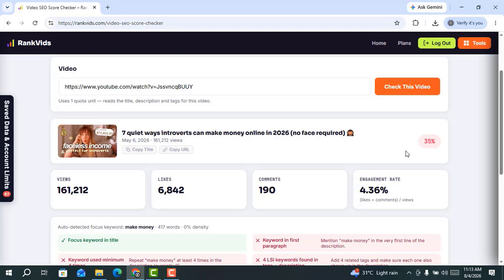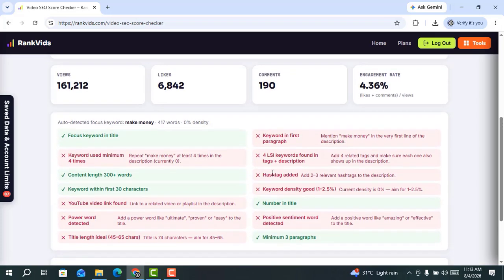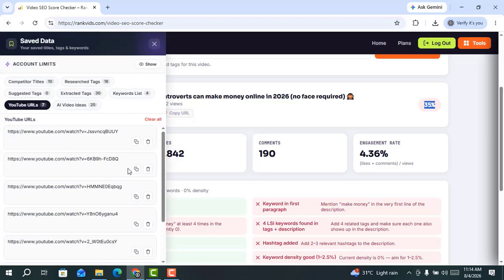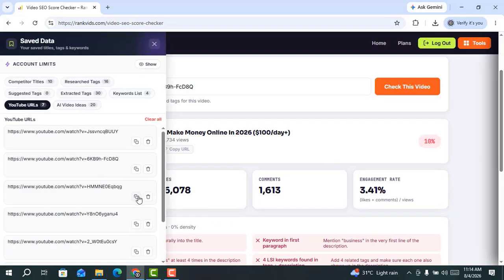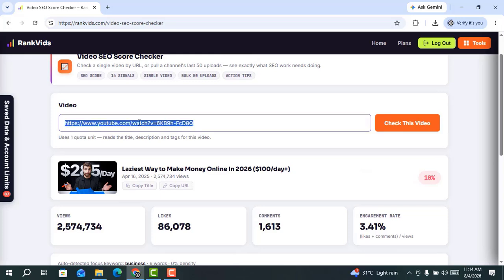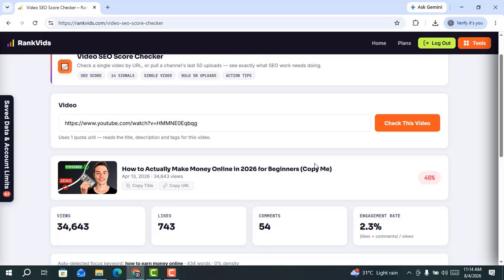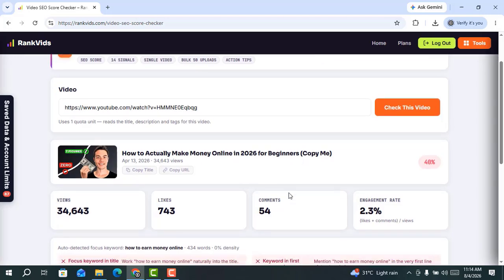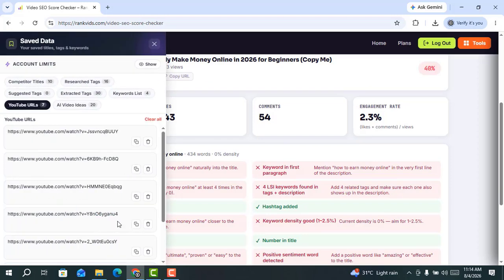Video SEO Score Checker Tool - How to Use It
If you’re trying to get more views in 2026, a reliable video seo checker can make all the difference. With so much competition on YouTube, knowing what’s holding your video back is the fastest way to improve visibility and reach the right audience. ✅

In this video, I’ll show you how to use a video seo checker to quickly spot issues that may be limiting your rankings, clicks, and watch time. You’ll also see how to do a simple seo look up, review your metadata, and understand what a strong seo analysis should reveal. If you’ve been guessing what to change, this walkthrough gives you a clear path forward.

The real value here is saving time and making smarter decisions. A good video seo checker helps you identify the most important fixes first, so you can focus on what actually moves the needle instead of wasting effort on random edits. It also works well as a seo score checker, giving you a quick snapshot of where your content stands and what needs attention.

You’ll learn how to fix seo problem areas like weak titles, missing tags, unclear descriptions, and low-relevance keywords. That means better discoverability, stronger engagement, and more confidence when you publish. Whether you’re a creator, marketer, or business owner, this approach helps you build videos that are easier for people to find and more enjoyable to watch.

This video seo checker guide is all about making your content sharper, more visible, and ready to perform.